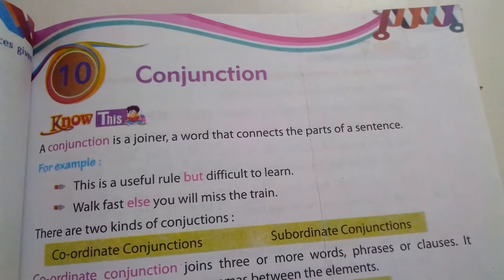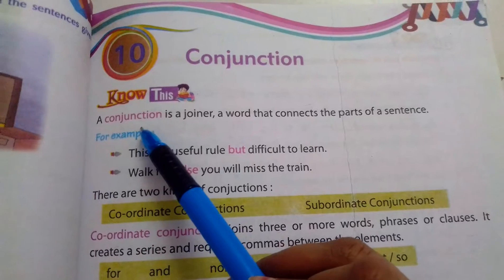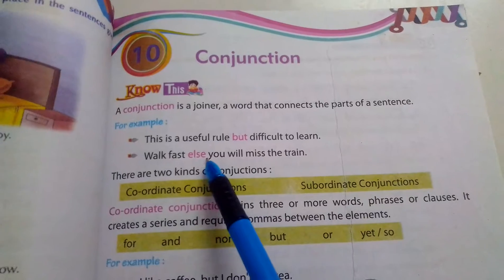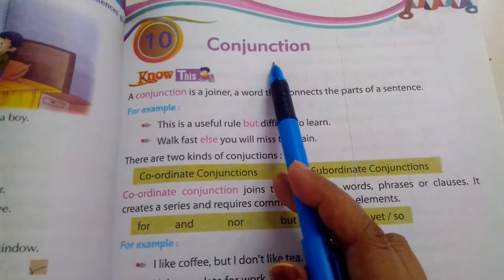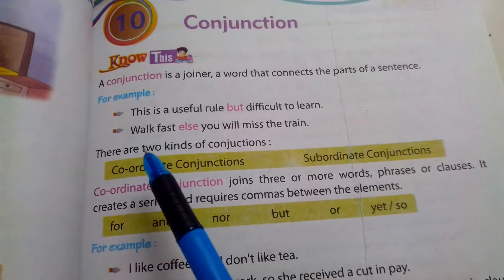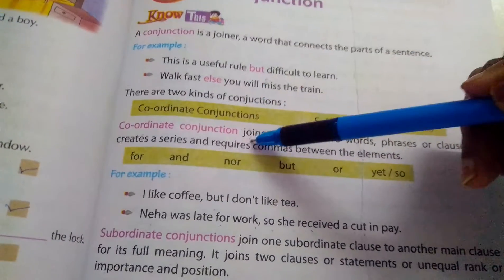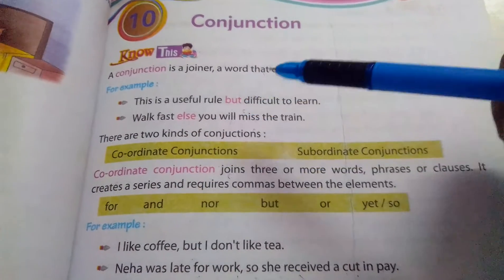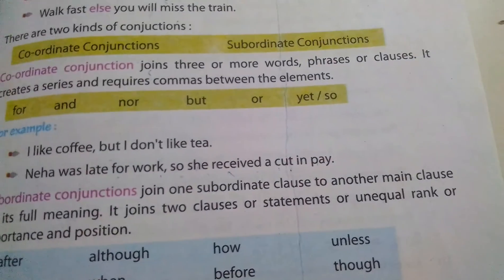English Gr , Std-5 L-10 Conjunction